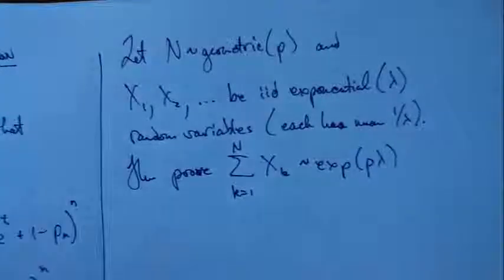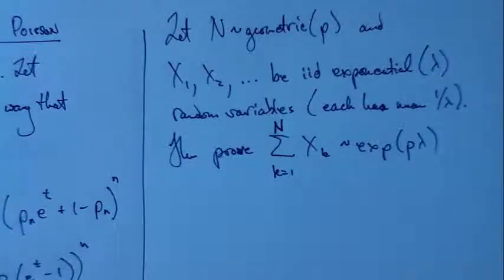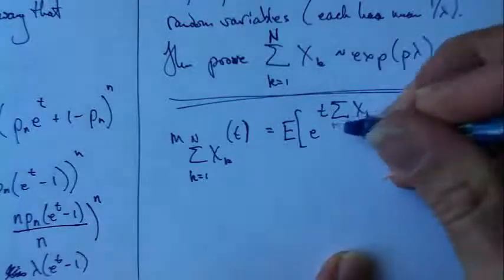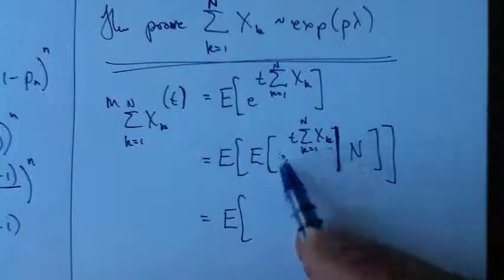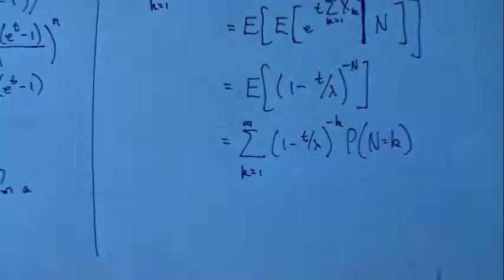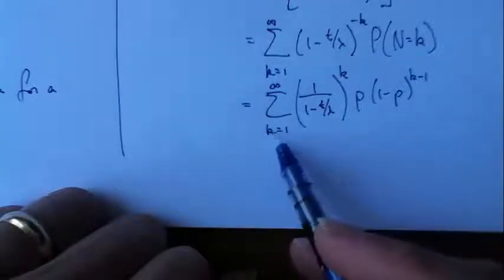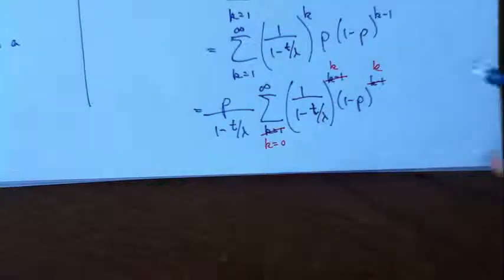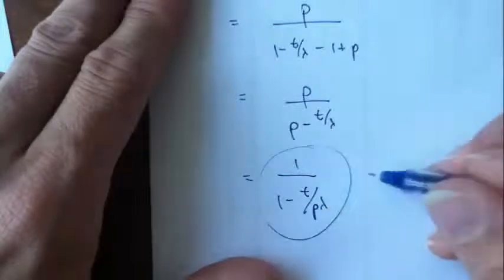Moment Generating Function Methods 6